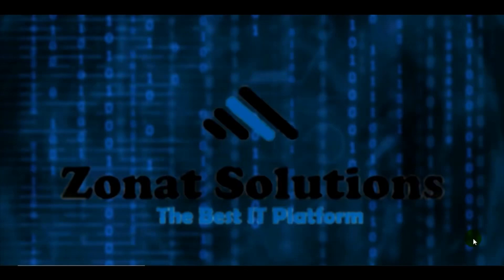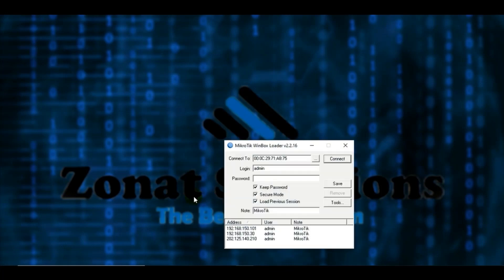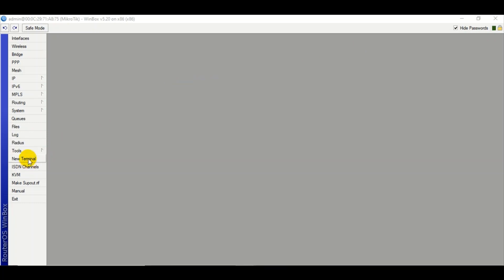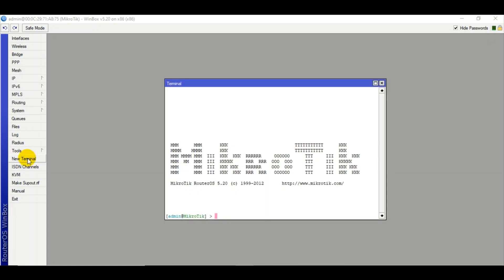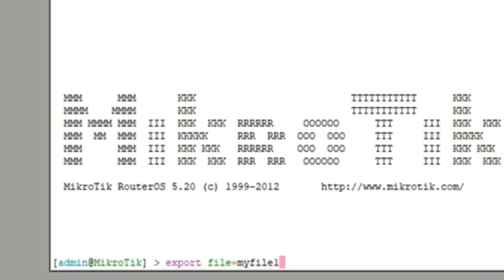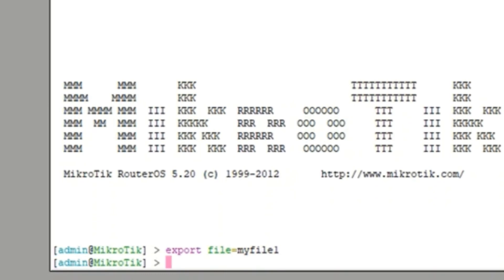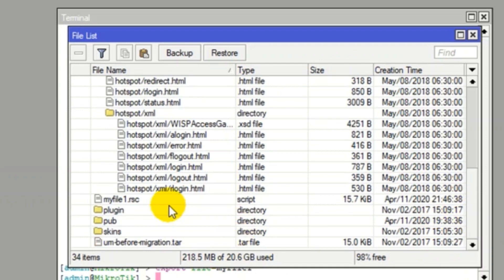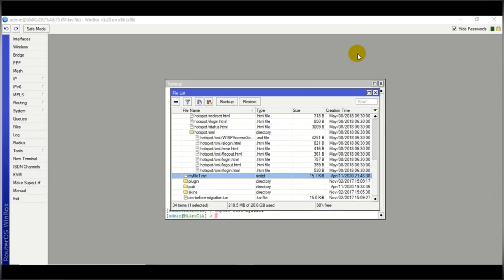How to export script CODE from MikroTik | MikroTik Series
In this video tutorial I will teach you How to export script CODE from MikroTik. The MikroTik code is beneficial for multiple purposes.
you can use that in your blogs or you can keep that as a backup of your configuration. In case in future you need to restore you just need to copy and paste the code in to the terminal and you will get all configuration back from MikroTik script code.